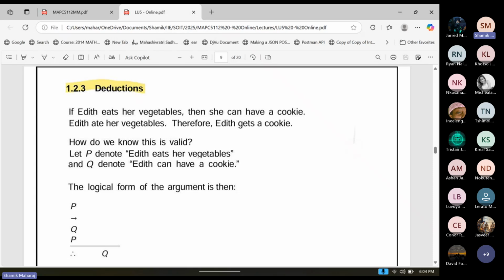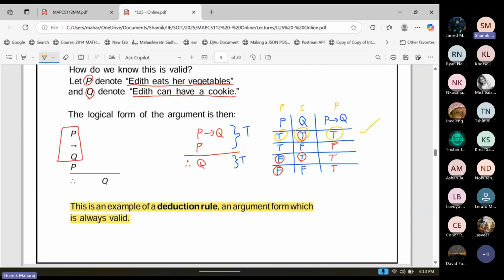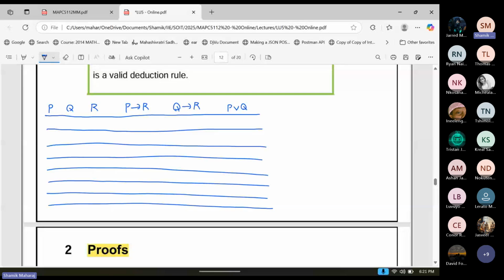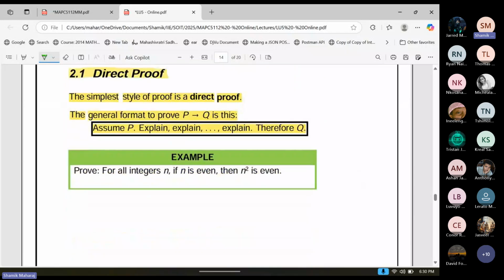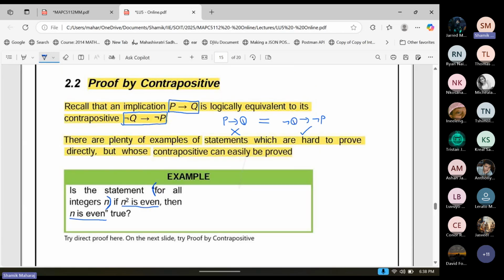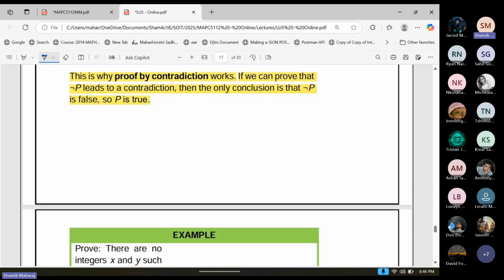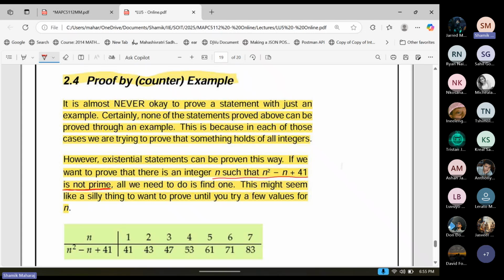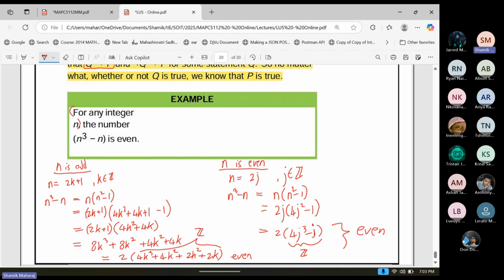MAPC5112 Online Lecture 11